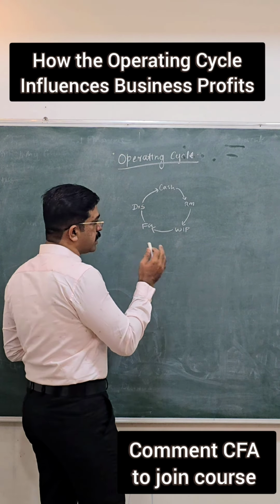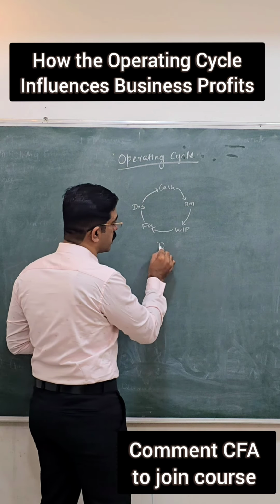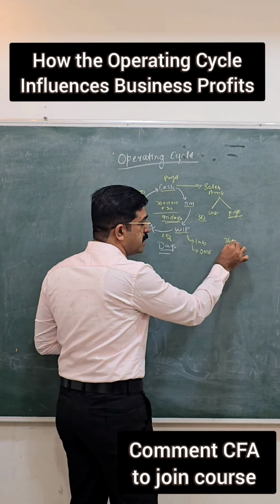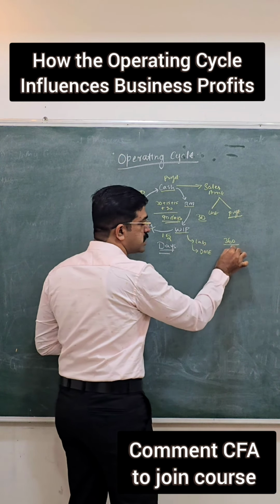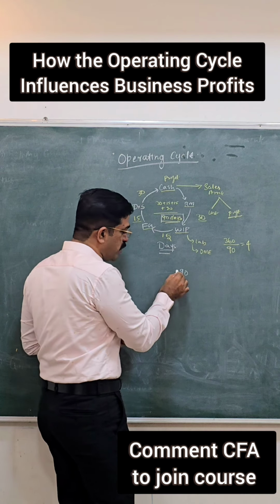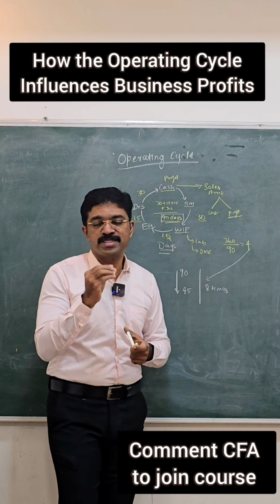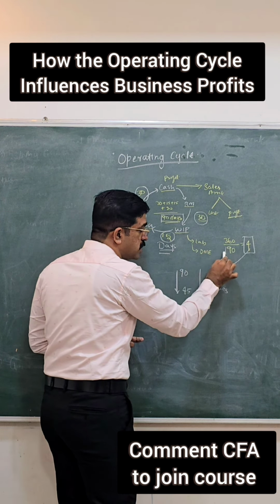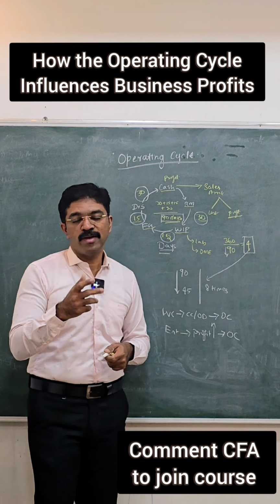How Operating Cycle influences Profit making capacity